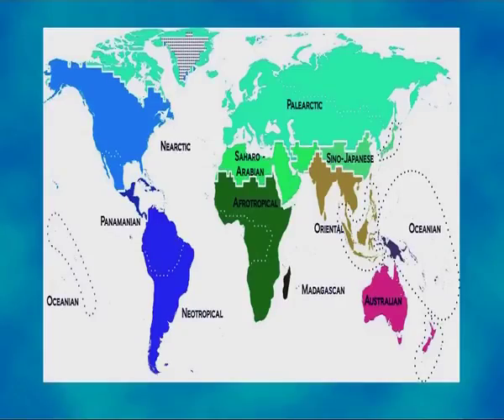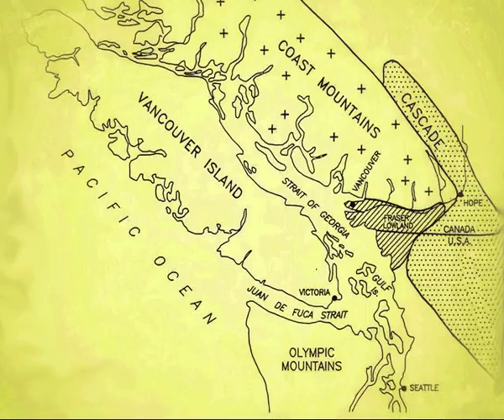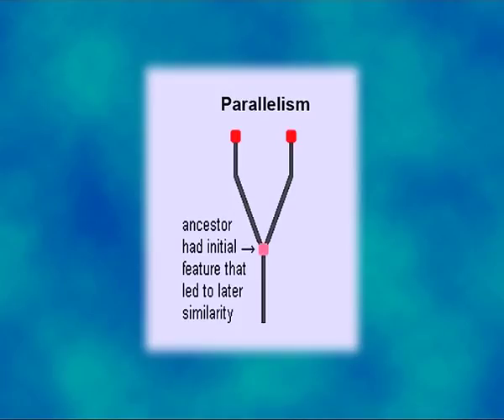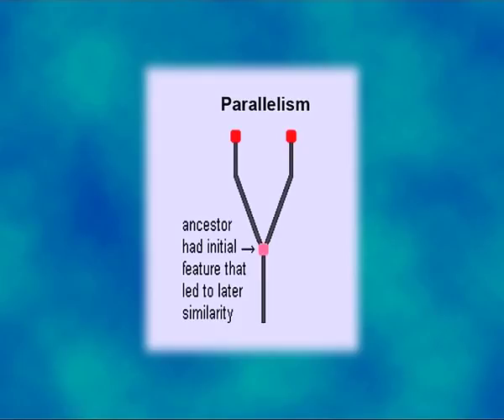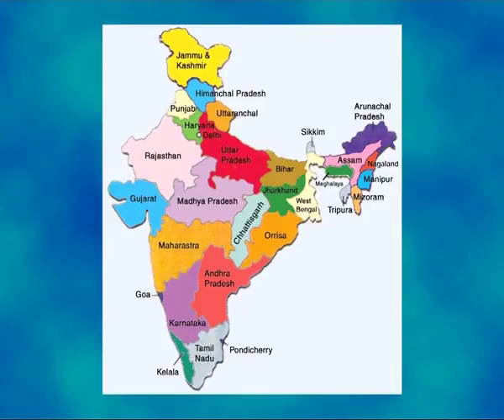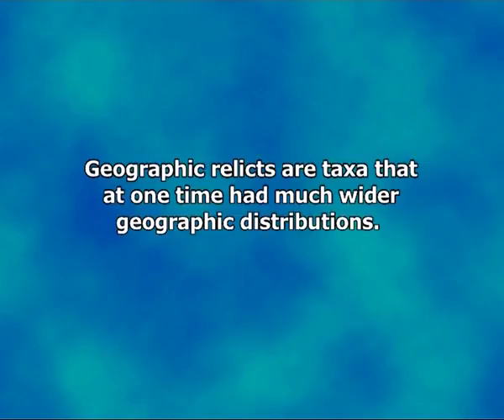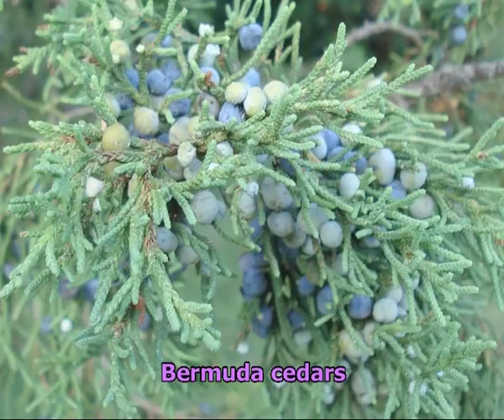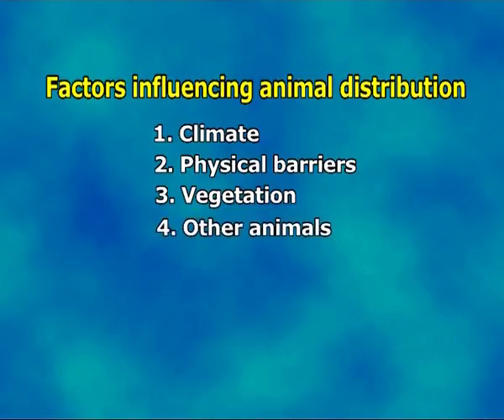Zoogeography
Subject:-zoology
Course Name:-2nd Year / Paper II